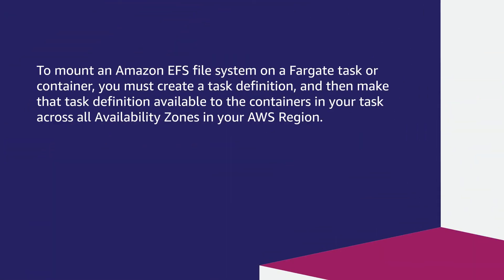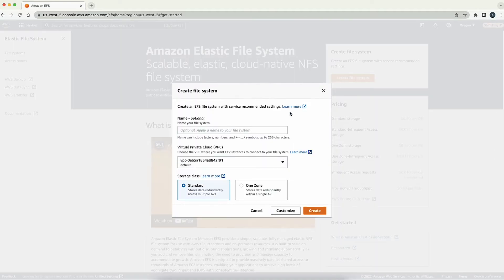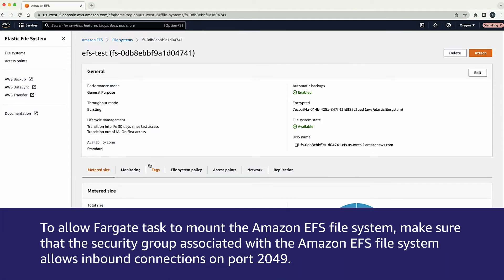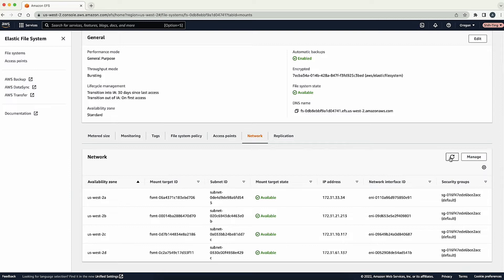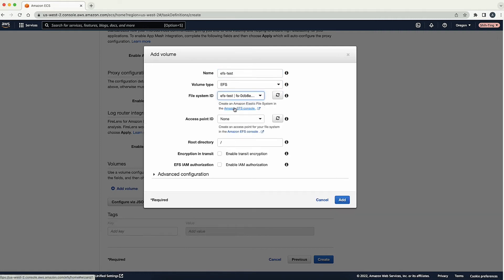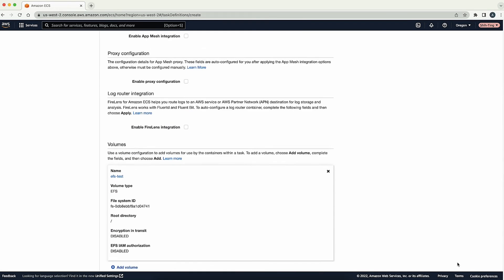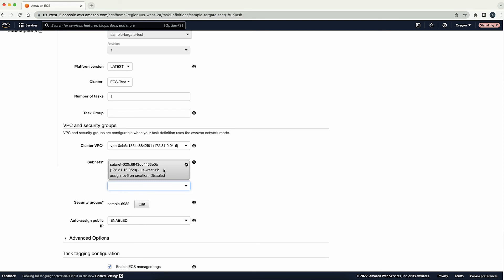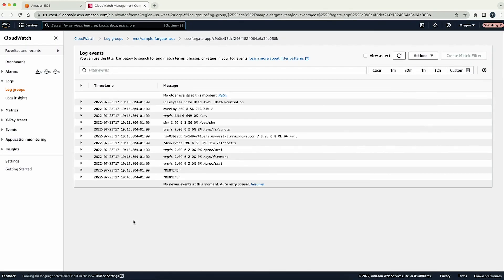How do I mount an Amazon EFS file system on an Amazon ECS container or task running on Fargate?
Skip directly to the demo: 0:28

For more details see the Knowledge Center article with this video

Shih-Ting shows you how to mount an Amazon EFS file system on an Amazon ECS container or task running on Fargate.

0:00 Introduction
0:28 Additional information
1:00 Create and configure your Amazon Elastic File System
2:41 Create and configure your Fargate Task
4:18 Run your Fargate Task
5:32 Closing